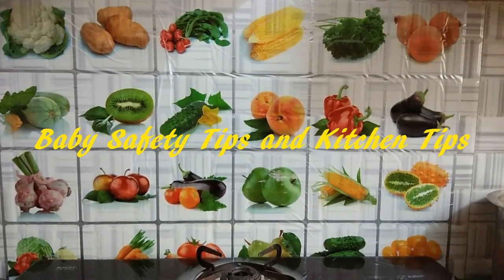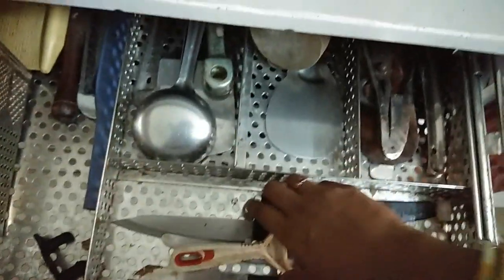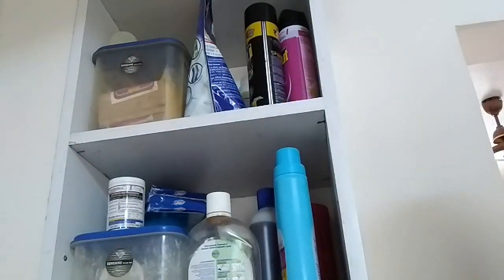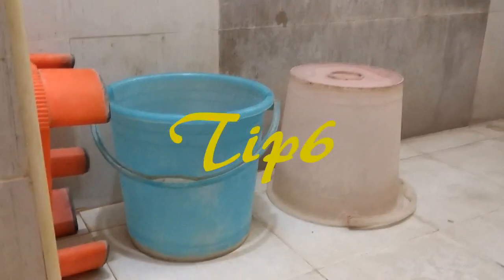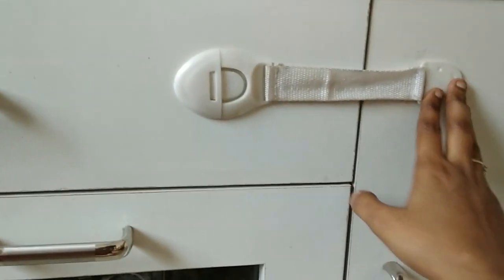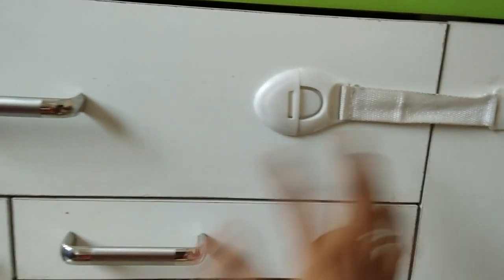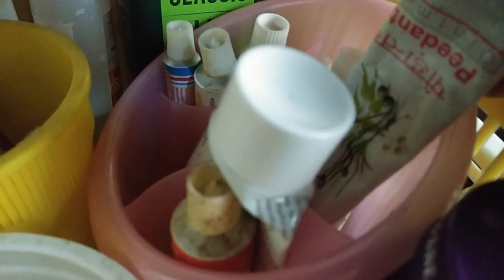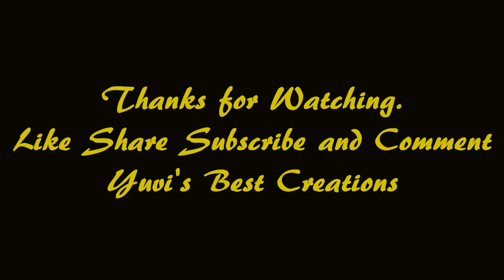12 Useful Baby Safety Tips and Kitchen Tips for Daily life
Hi guys I have shared 12 Useful Baby Safety Tips and Kitchen Tips.Hope this will be very useful to all.please watch and post your comments and feedbacks.

With LUV
Raji